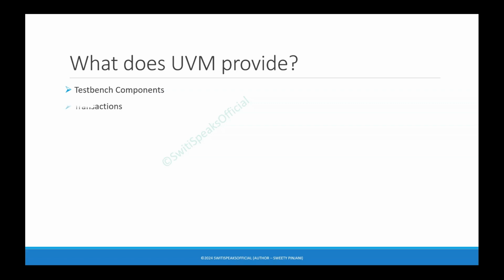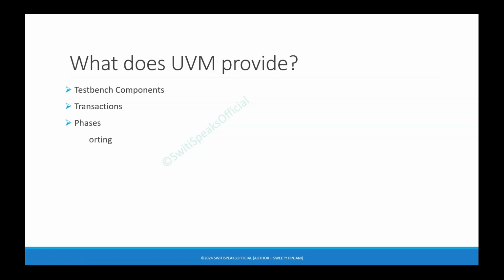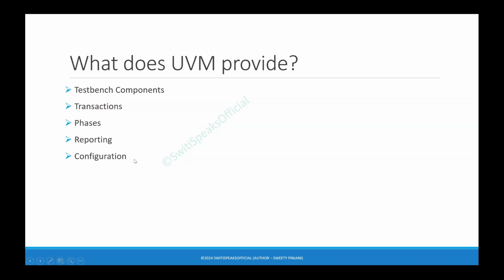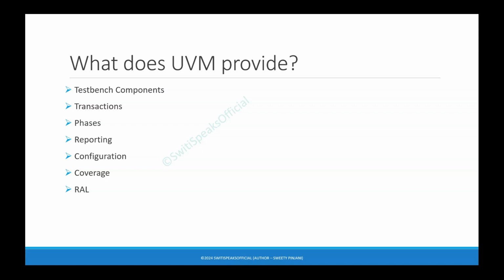UVM Introduction @SwitiSpeaksOfficial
UVM for Verification

If you want to be a Verification Engineer, you should know UVM. Without UVM, you can't do verification. UVM is the industry standard framework which is adopted by VLSI industry to perform verification.

Many people feel UVM is very difficult to understand. No it's not.

First thing to understand is that UVM is a methodology, not a language like Verilog or System Verilog.

System Verilog forms the basis of UVM. Without knowing System Verilog, you can't learn UVM. Hence, I strongly urge you to first learn System Verilog then move to UVM.

Let's understand UVM now. shall we?